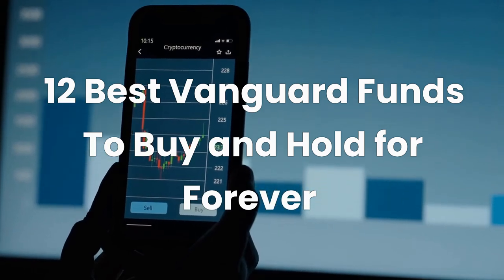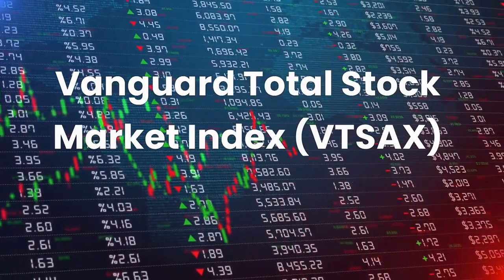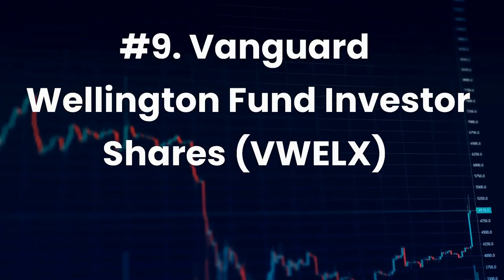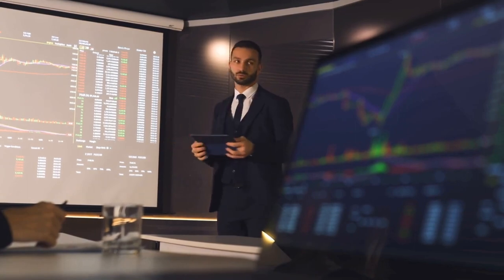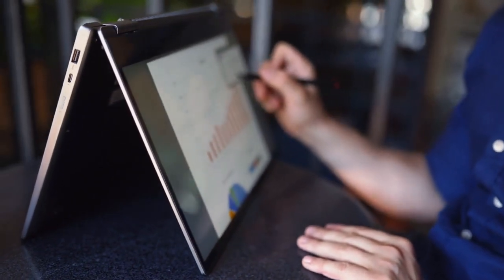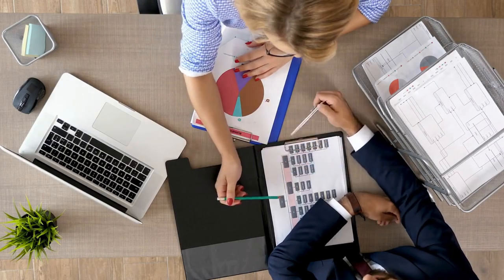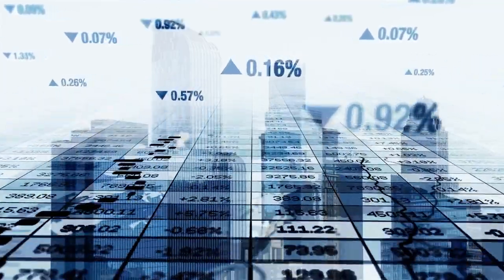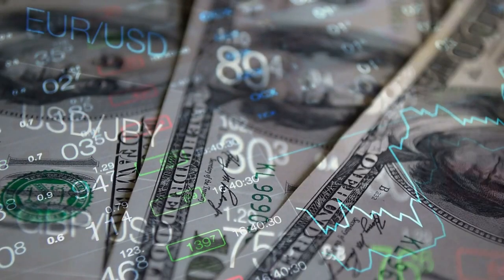12 Best Vanguard Funds To Buy and Hold Forever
In this video, we'll review the top 12 Best Vanguard Funds To Buy and Hold Forever. Vanguard funds may be good investments for your portfolio if you're looking to invest for your future. You can choose from a great selection of high-quality, low-cost mutual funds and exchange-traded funds (ETFs) and buy and hold them for the long term.